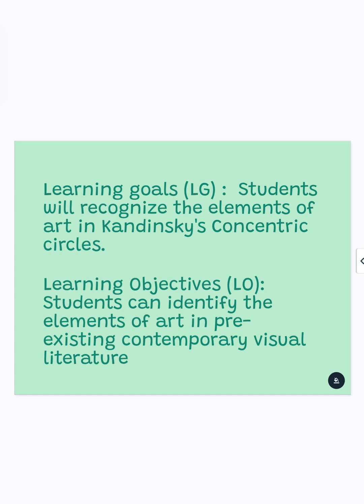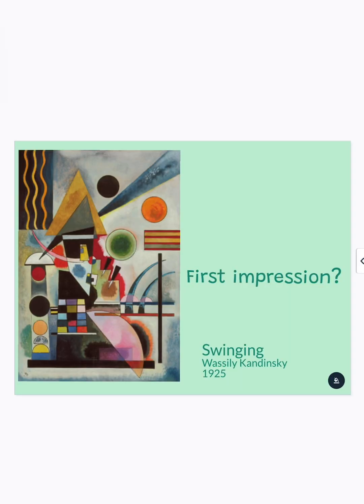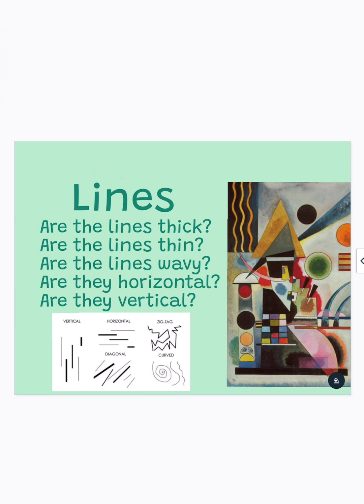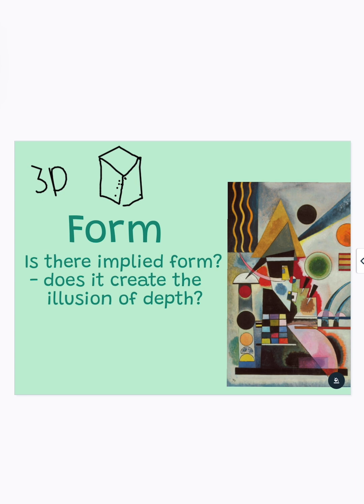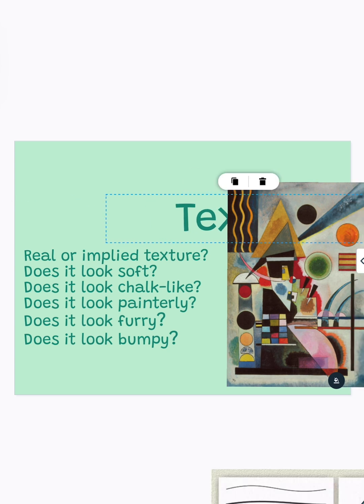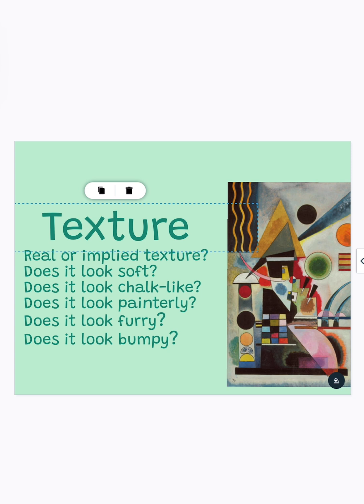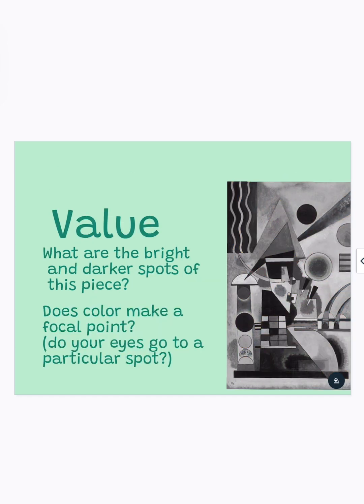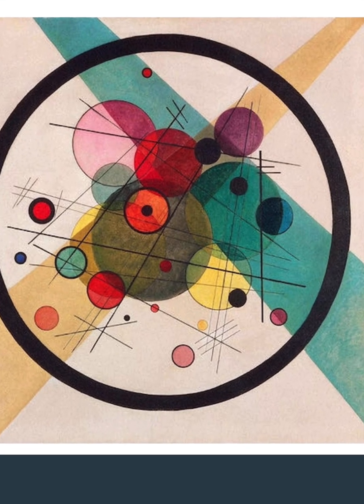Flipped Classroom Demonstration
Students are scaffolding off what they have learned about the elements of art in prior lessons in order to apply to Kadinsky’s art.